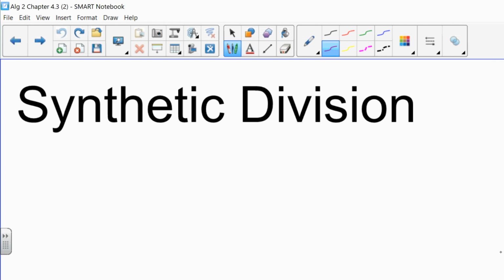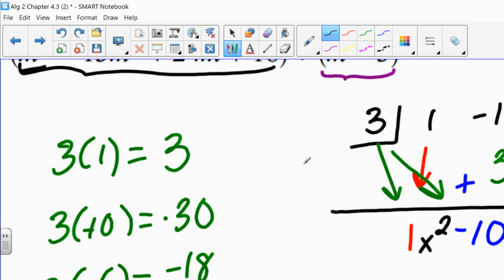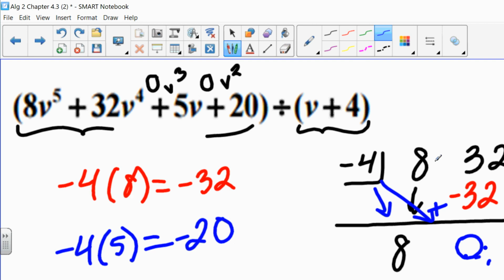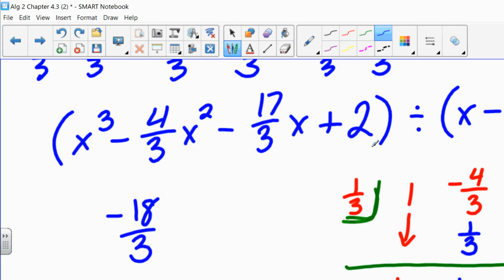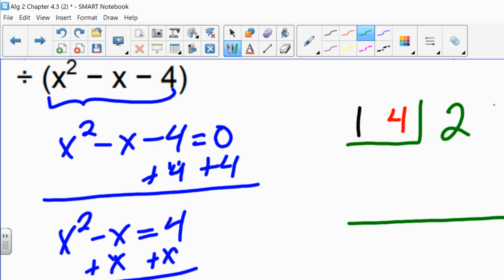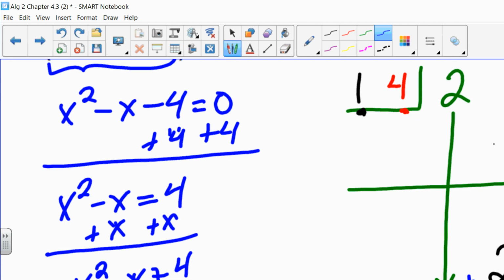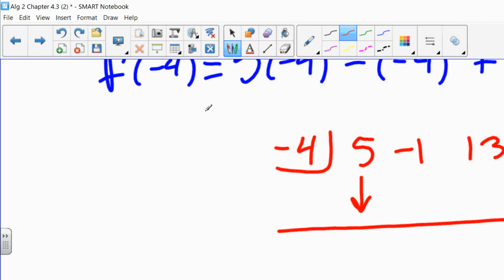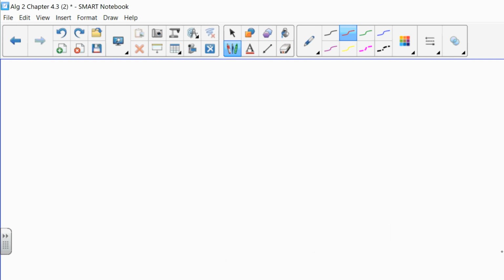Algebra 2 Chapter 4.3 (2)